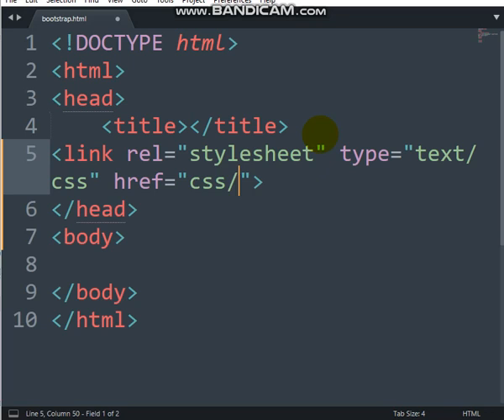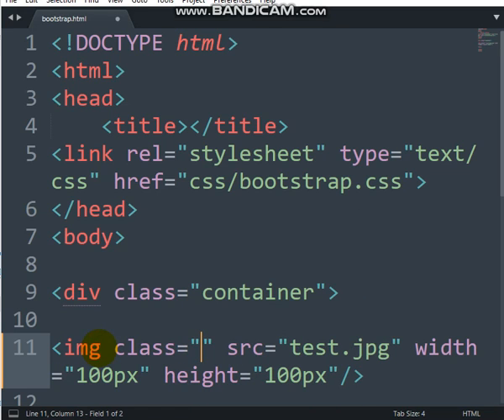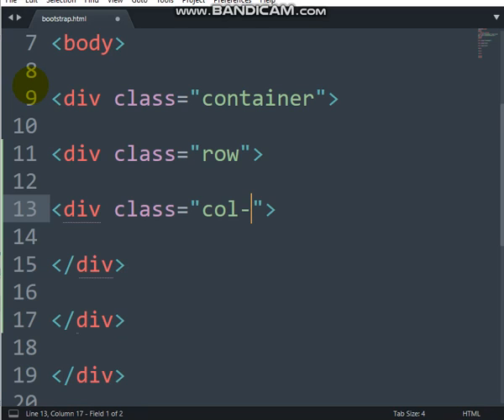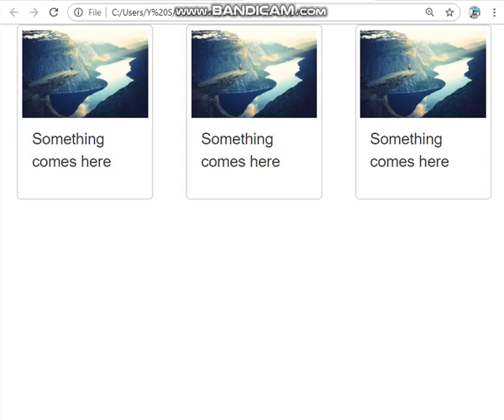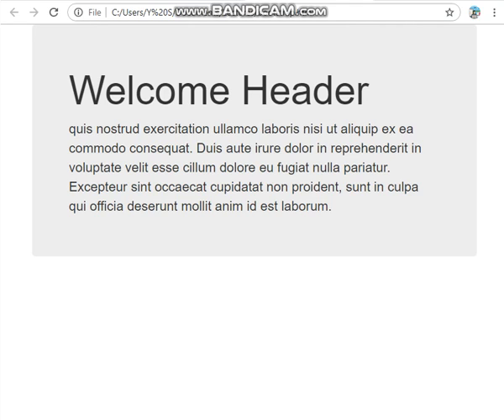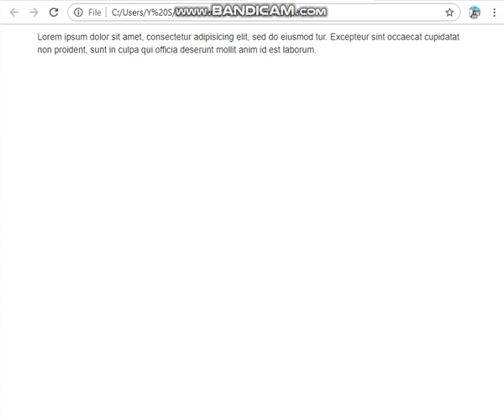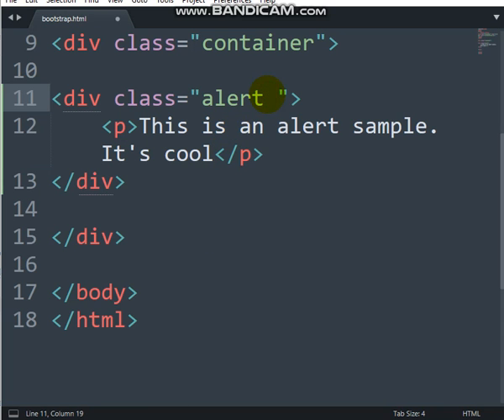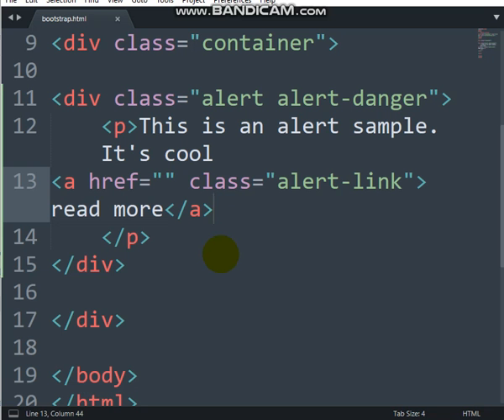Create A Website Yourself- Bootstrap Episode 31